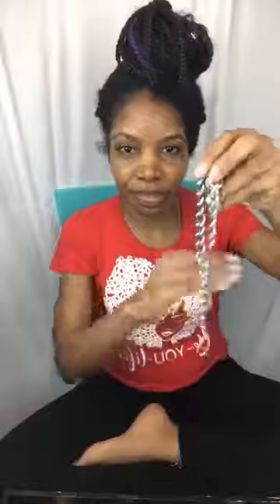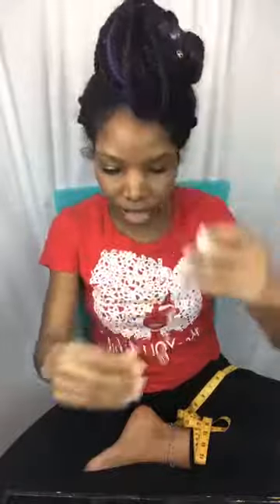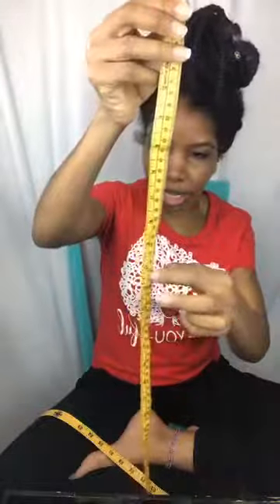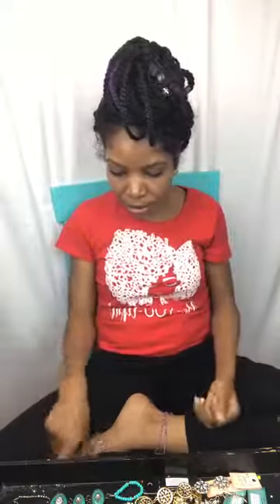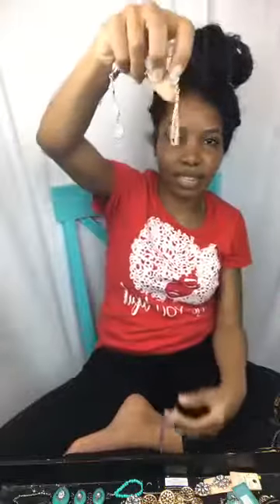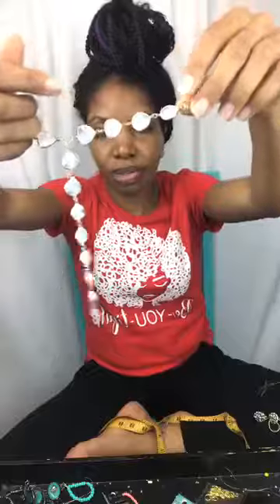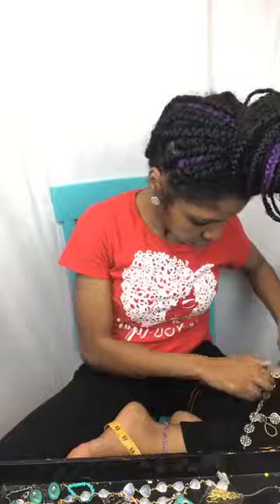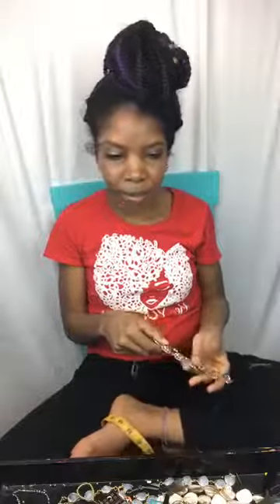Craft With Me: LIVE Statement Barefoot Sandals Tutorial Replay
Join Rickeysha during a live craft with me session during which she shows how to create statement barefoot sandals.